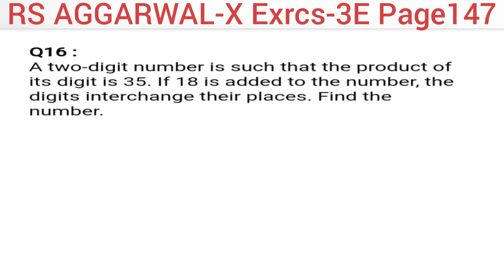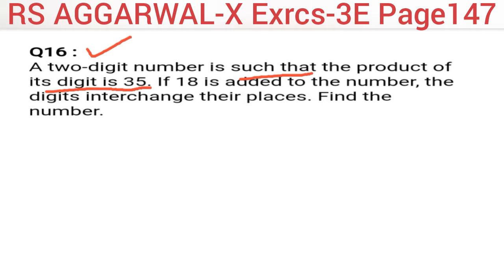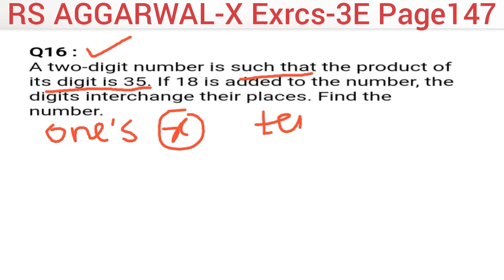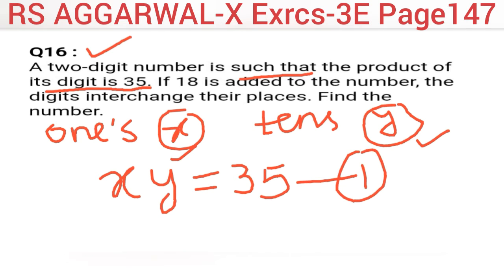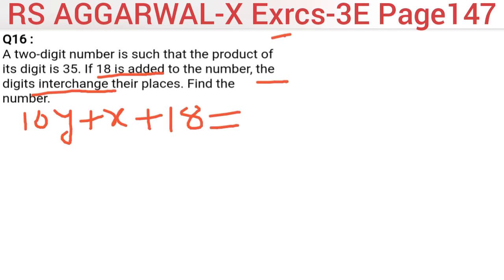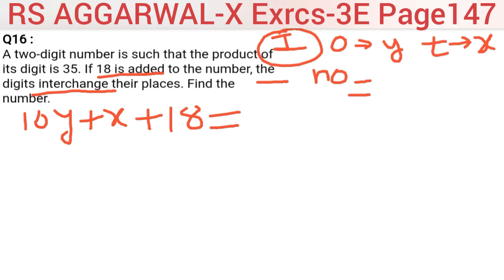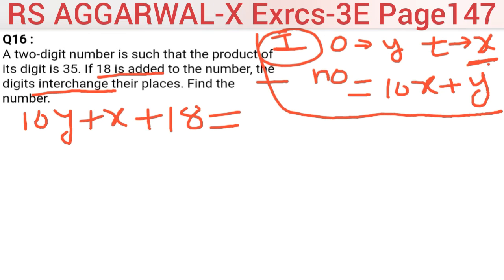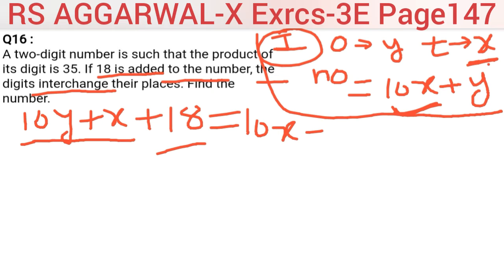Part 7:Class X: Linear Equations Exercise 3E ,Word Problem. RS Aggarwal,que16,18,19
Hello Everyone :
For more vedios follow the given links

Here is the
👉 Link of Playlist of  Maths Class 11th (Complex nos)

👉Link of Playlist of English Grammar by Om Sir

👉Link of playlist of Physics(Measurement) of Class 11th

👉Link of playlist of  Physics (Electrostatics) Of Class 12th

👉Link of playlist of Surface Area and Volumes

👉 Link of playlist of Area Of Circles,Sectors and Segments

👉Link of playlist of Circles chapter Class X

👉Link of playlist of Exam.Papers of All subject class X

👉Link of playlist of Arithmetic Progression

👉Link of playlist of probability of class X

👉link of chapter 4 Determinants of class 12th

👉link of playlist of COORDINATE GEOMETRY chapter of class 10th.

👉 Link of playlist of TRIANGLE chapter of class 10th

👉Link of playlist of Trigonometry chapter of 10th class